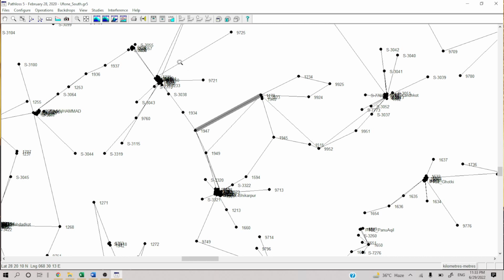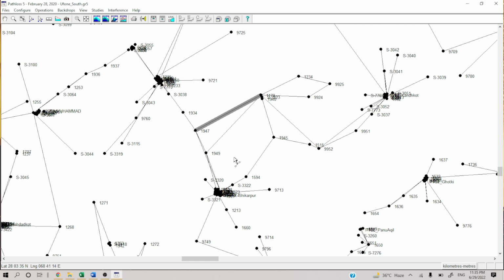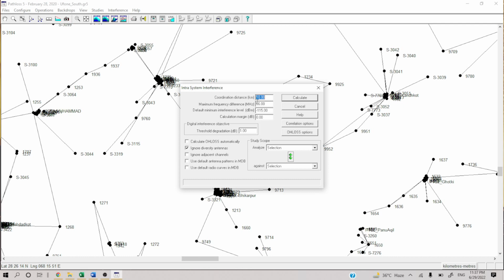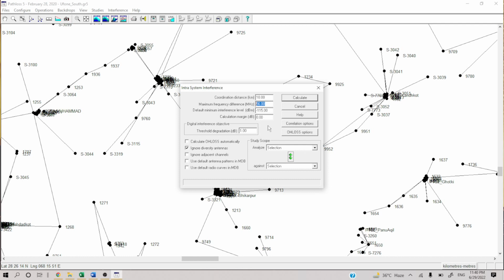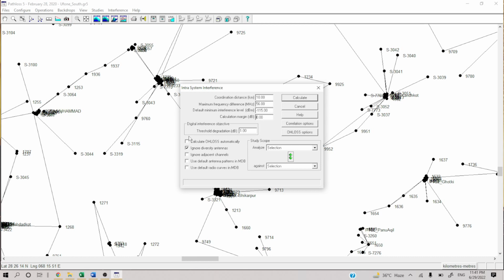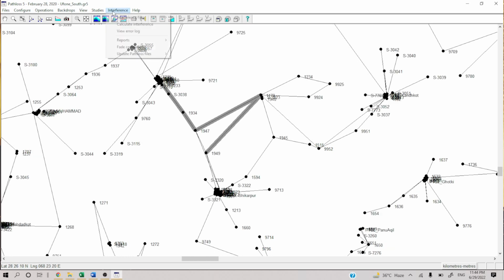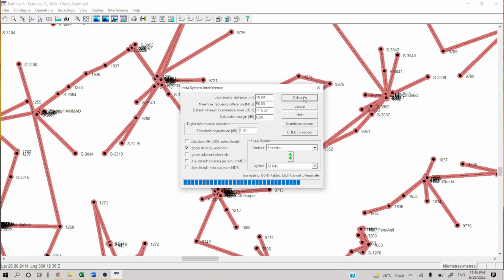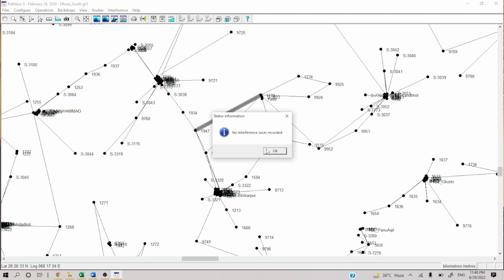How to calculate Interference in Pathloss 5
In this video I have tried to explain how to calculate interference in Path loss 5